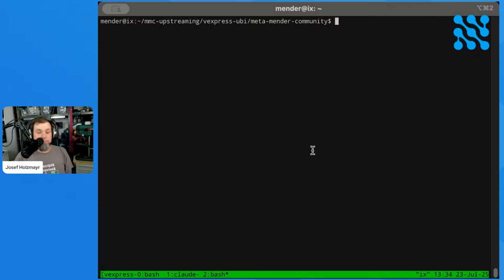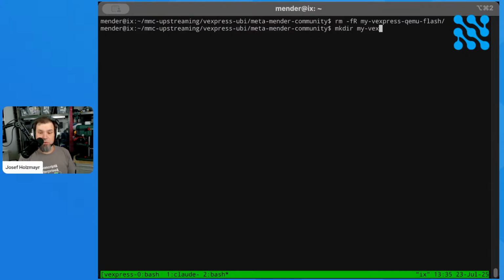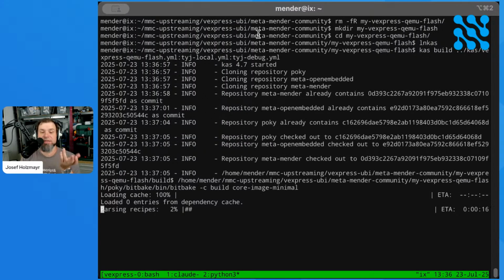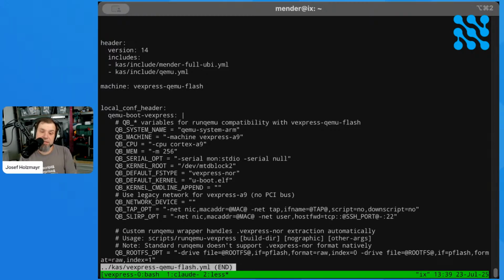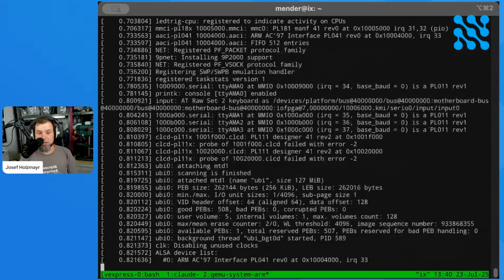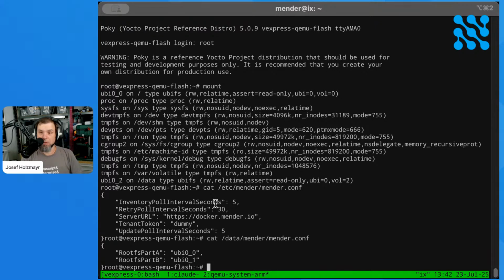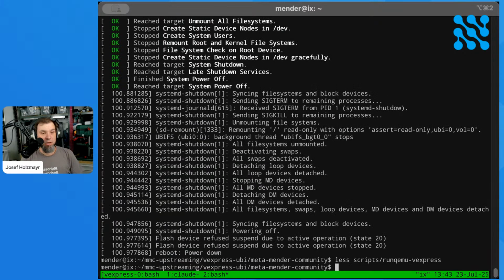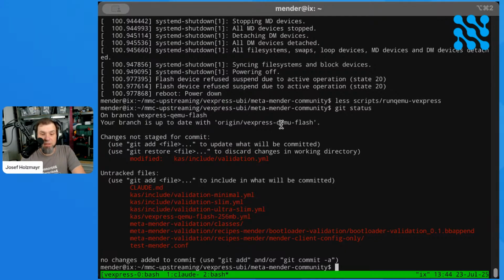DeviceDojo 0.2 - experimental session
EXPERIMENTAL - Finally I am getting back to video sessions! - EXPERIMENTAL
Read this 👇 before joining.

The DeviceDojo focuses on providing hands-on, actionable content on creating and maintaining secure connected devices through
- Tutorials
- Livecoding
- Office Hours

Please note that the experimental sessions serve as a way to get the hang of workflows and production. DO NOT JOIN unless you are willing to accept glitches and hiccups or are not willing to provide feedback to improve.

All topics touched during an experimental session will be prepared and repeated as a proper session later.